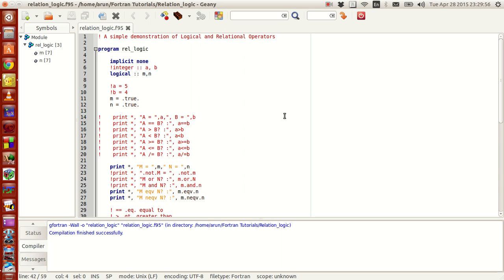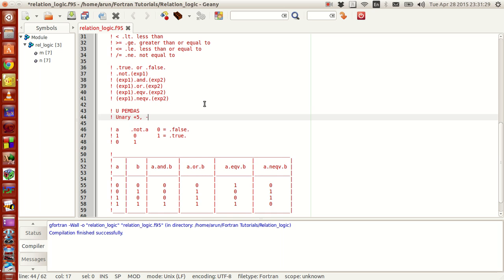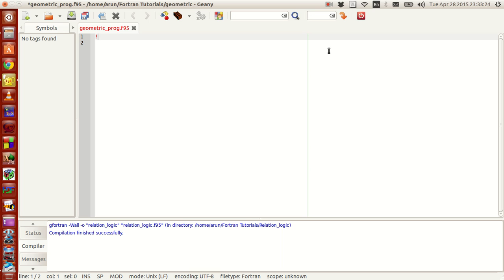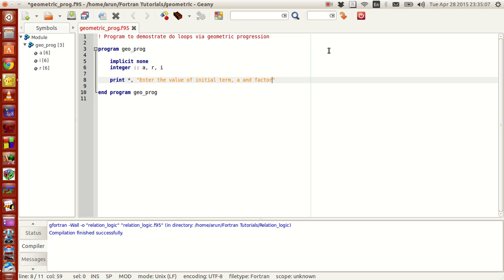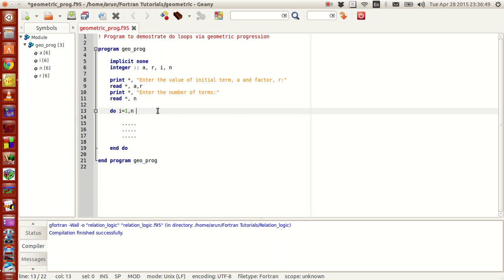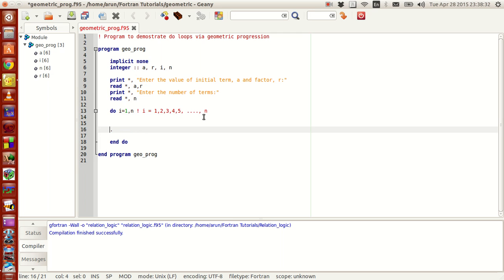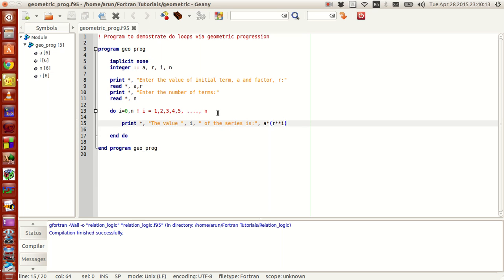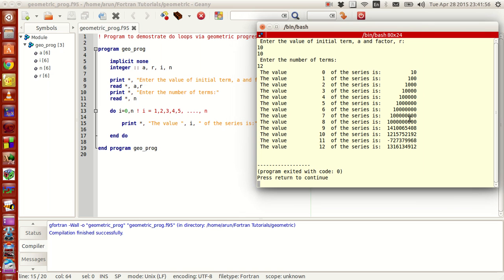Fortran Programming Tutorials (Revised) : 013 : Operator Precedence + Do loop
Here, we look at operator precedence in logical and relational operators and an example to explain do loop Dropbox link does not work!